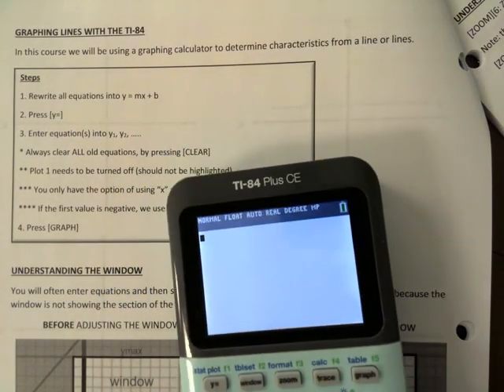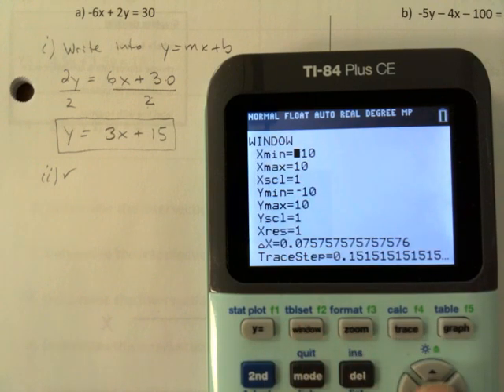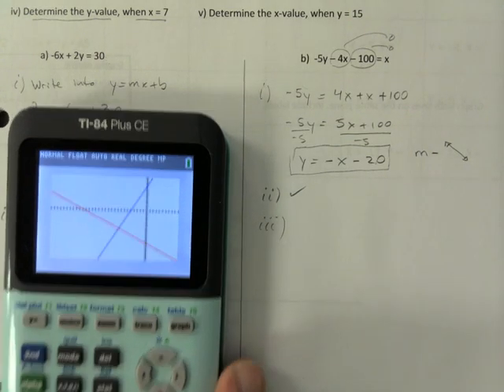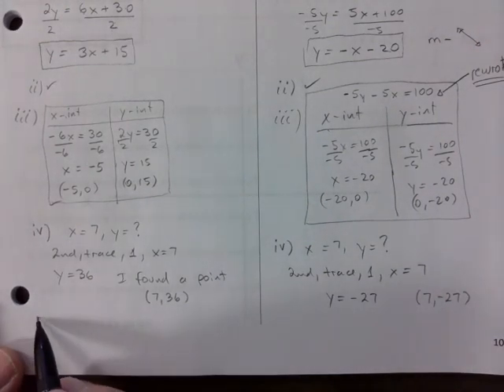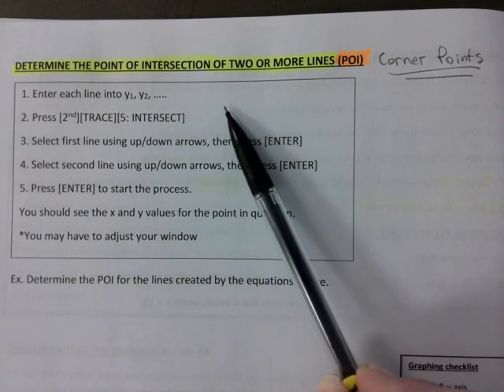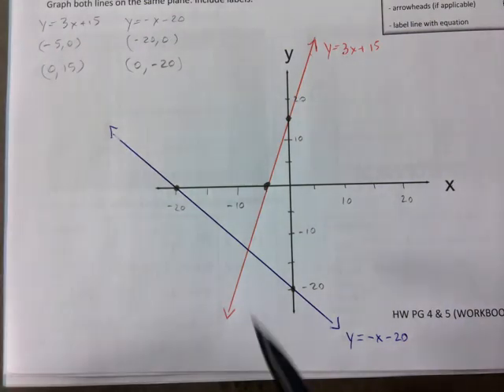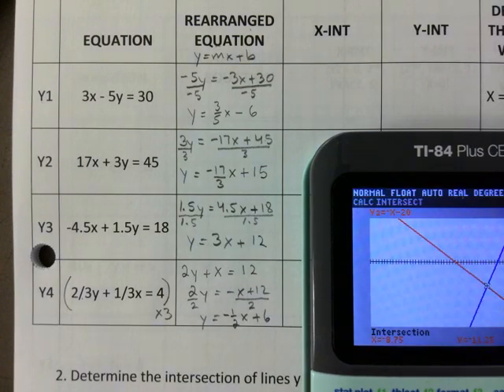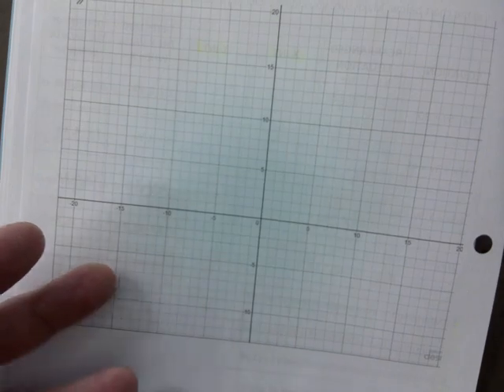APMPR3S CH 6 GRAPHING SYSTEMS AND FINDING POI